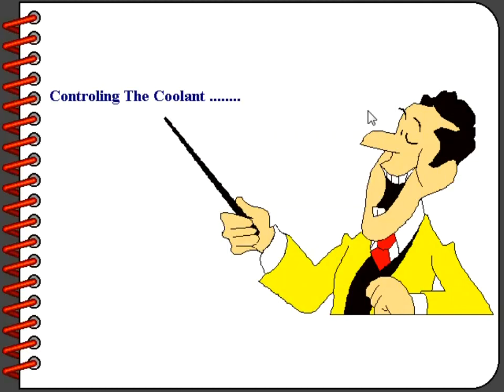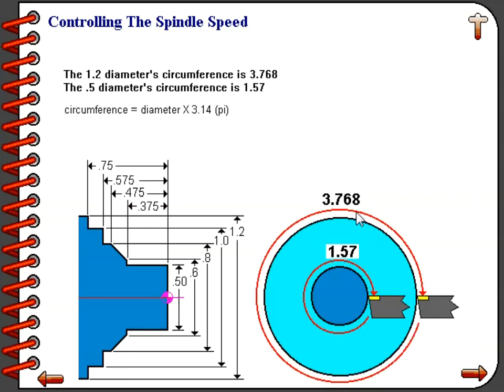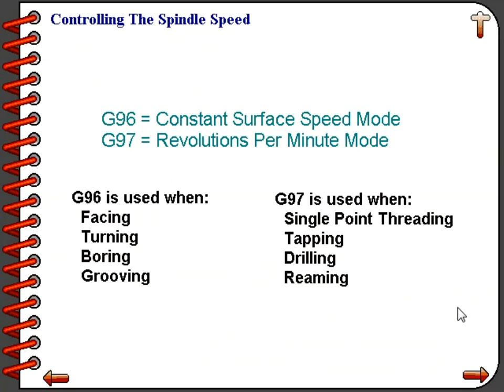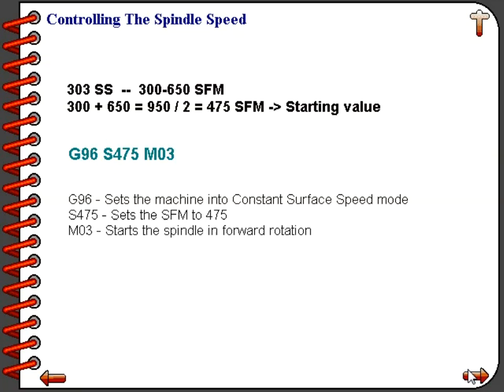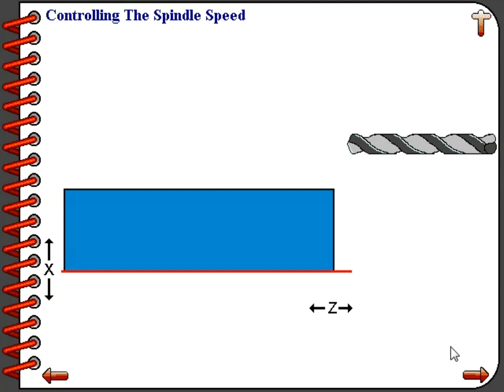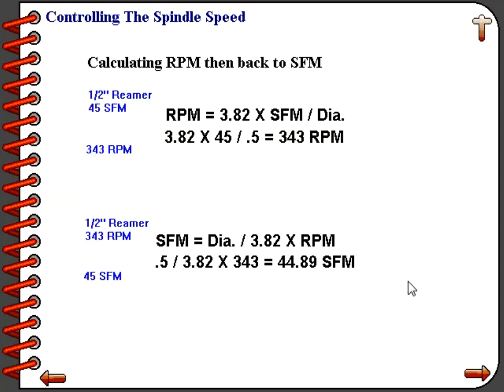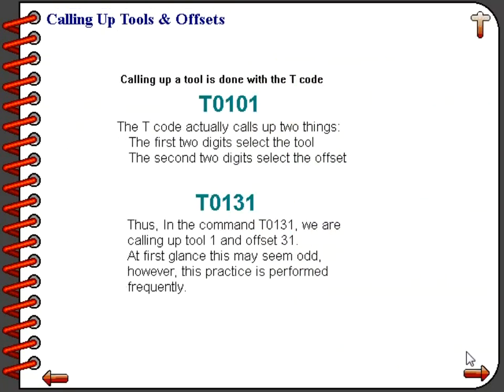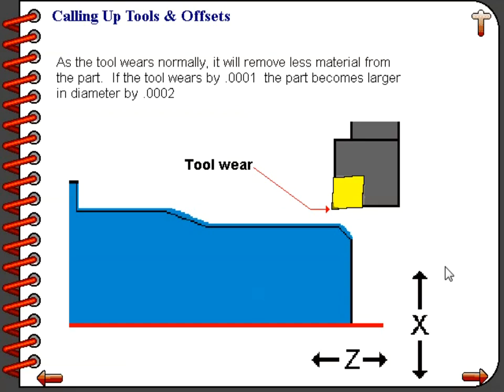CNC Lathe Lesson # 2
CNC Lathe Programming, spindle control M codes, T codes and RPM Calculations